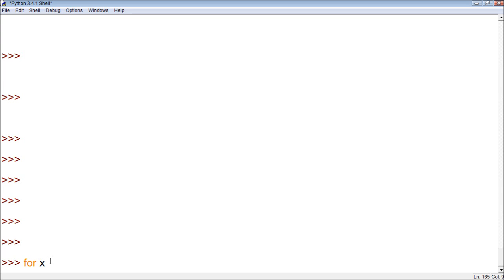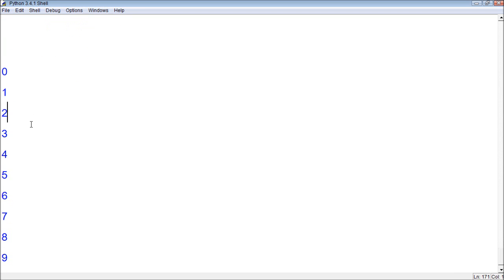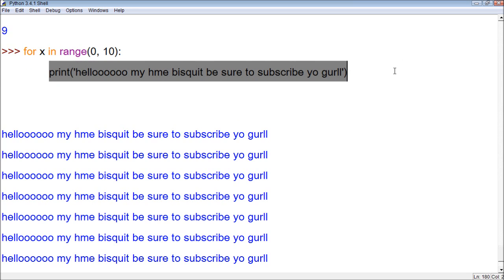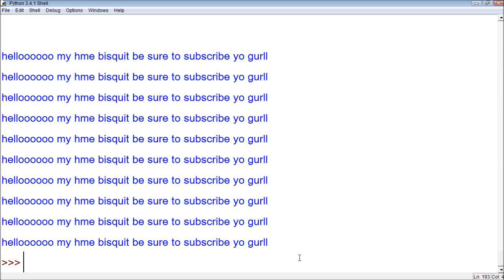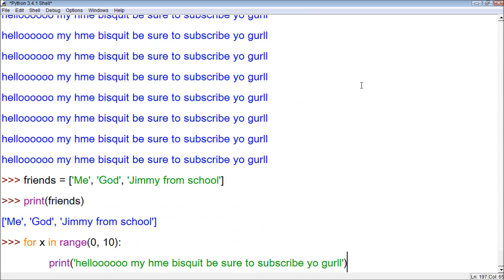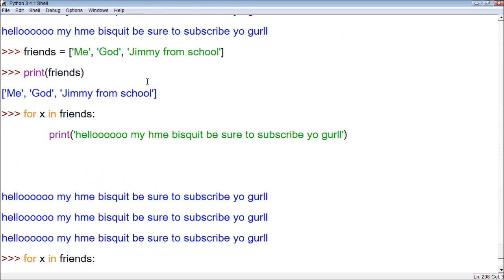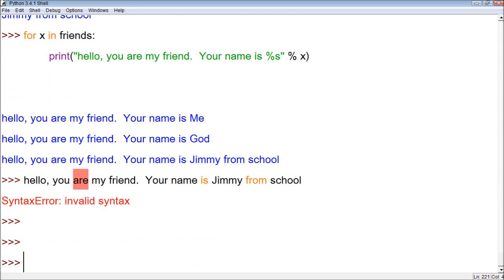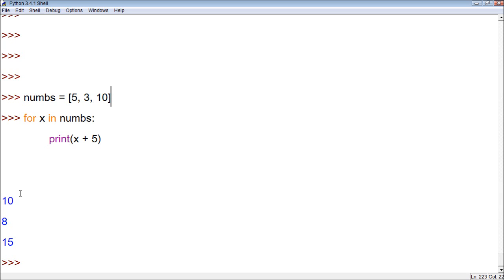Python Tutorial 22 - for Loop & How to Iterate Through A list